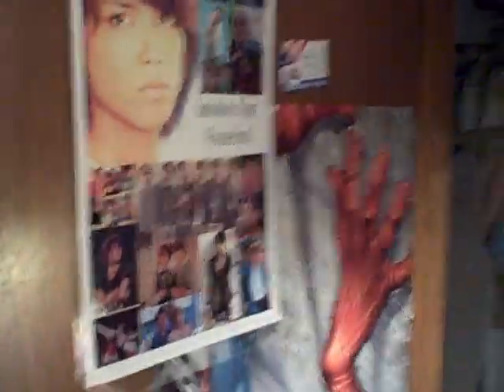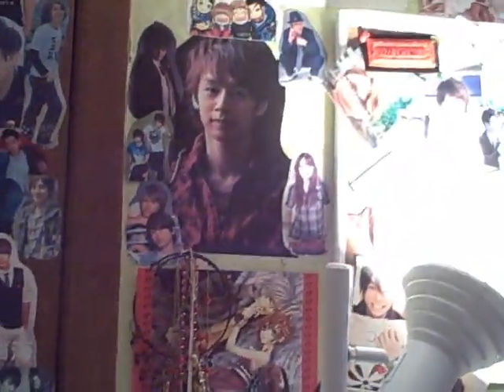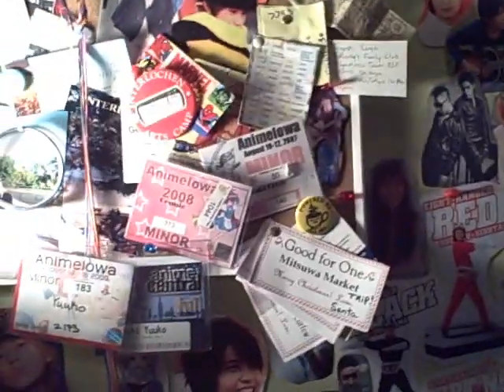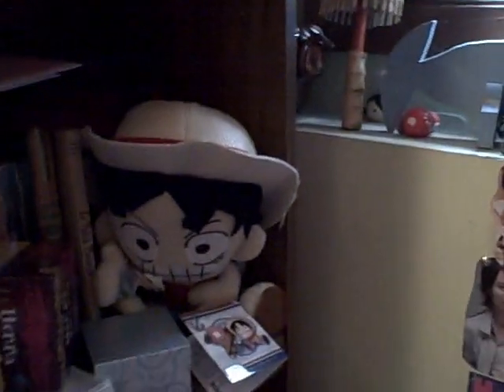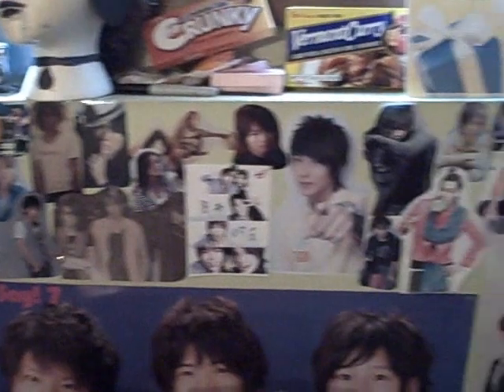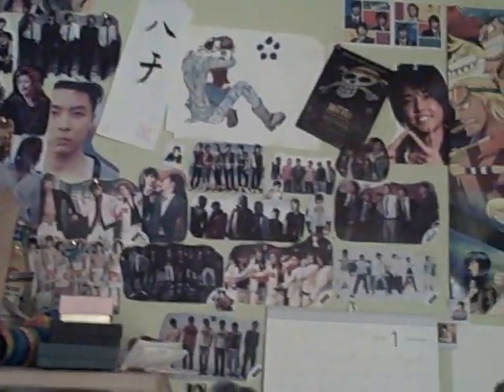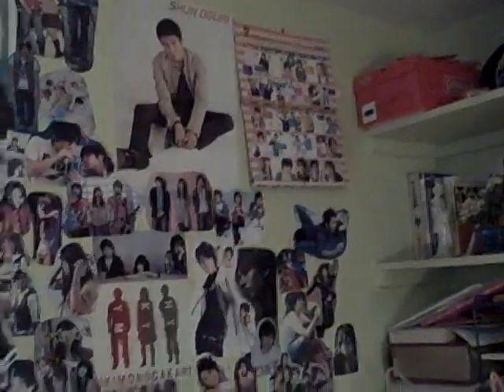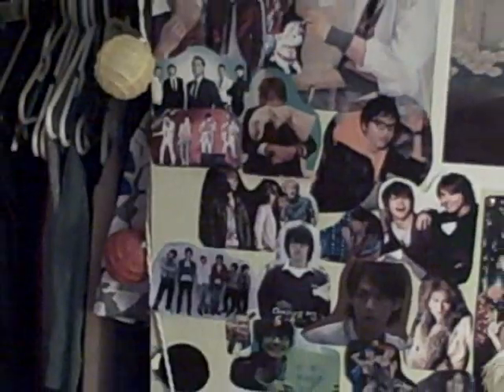Gen's room - It's completely JE!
A tour of my JE-centric room. I haven't counted in a while, but last time I counted there were over 400 pictures. And there are about 150 of Tegoshi ^^;
Pictures on the wall include:
NEWS (and Tegomass)
KAT-TUN
Kanjani8
Arashi
Hey!Say!JUMP!
random sempai
Ikuta Toma
Big Bang
Fahrenheit
Ikimono Gakari
and a bunch of female actors

My pictures I get from idol magazines, Livejournal and asianfanatics.